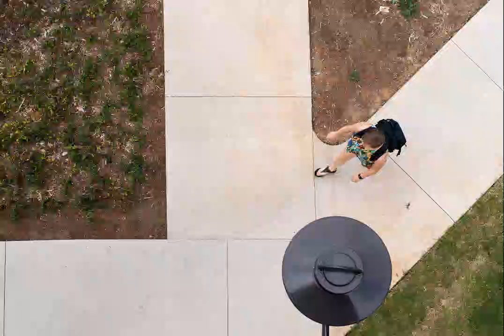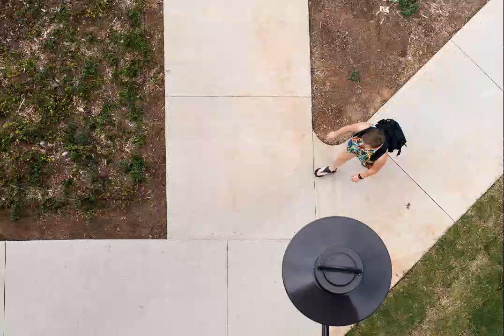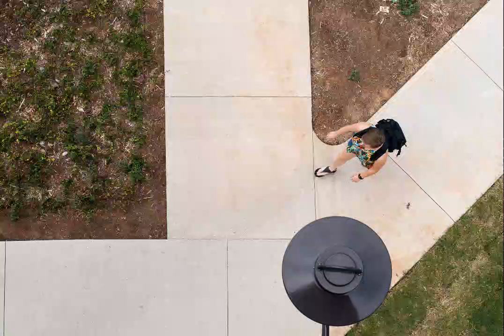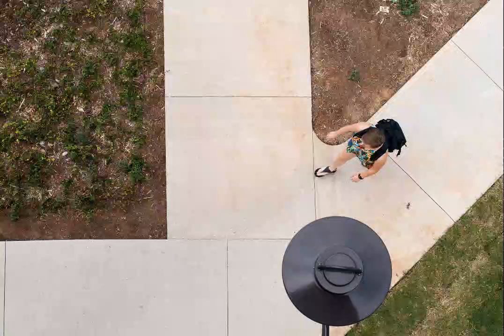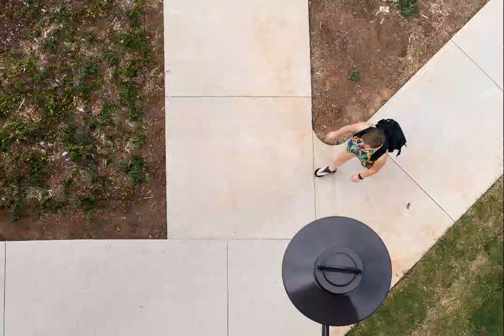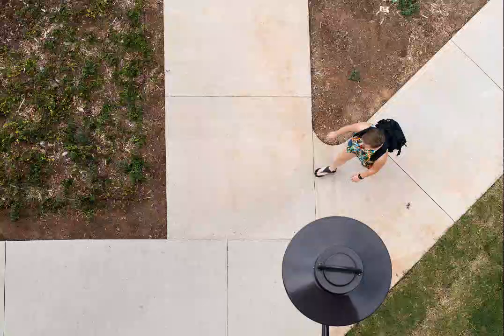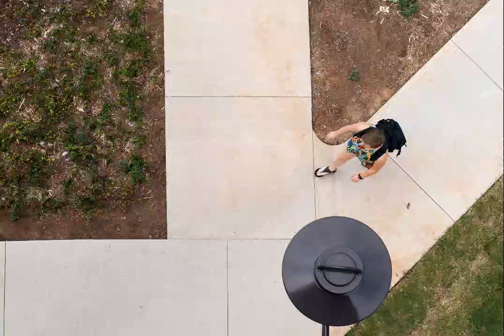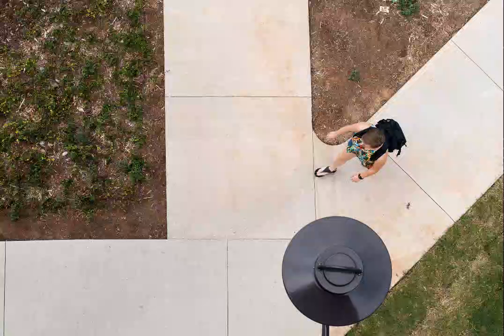Intersection - Nikon D200, 50mm f/1.8